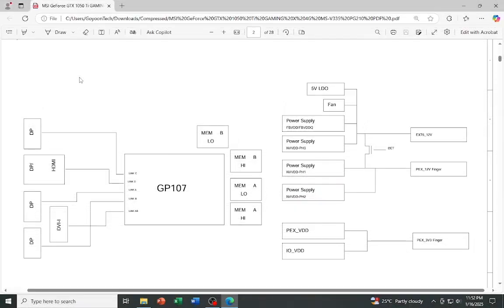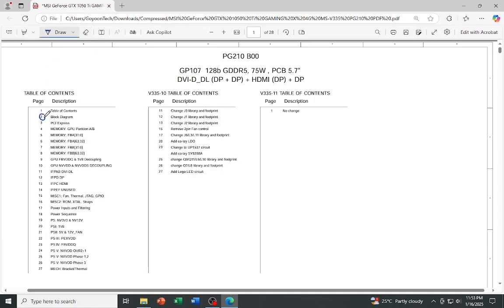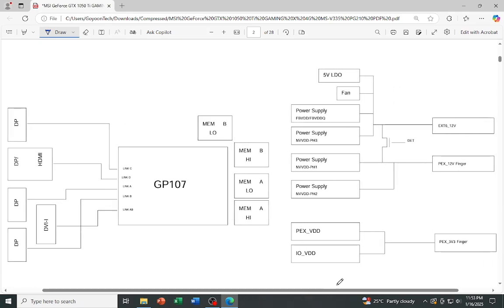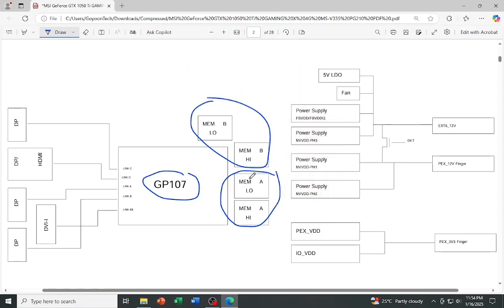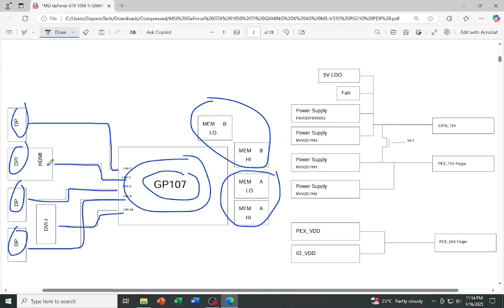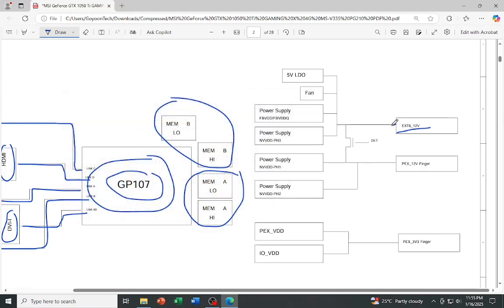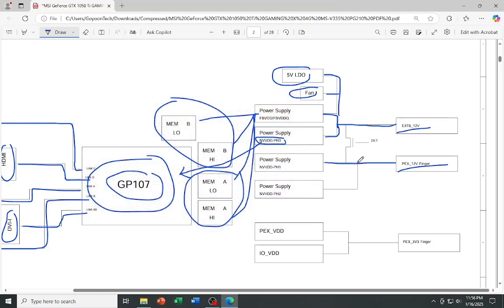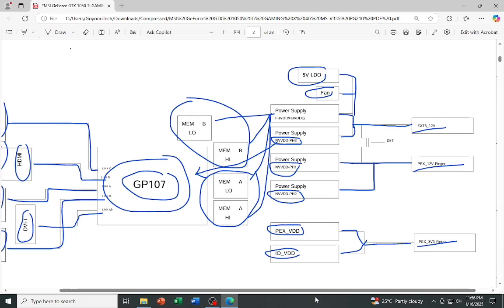Block Diagram - MSI GTX 1050ti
I will be uploading more videos like this.